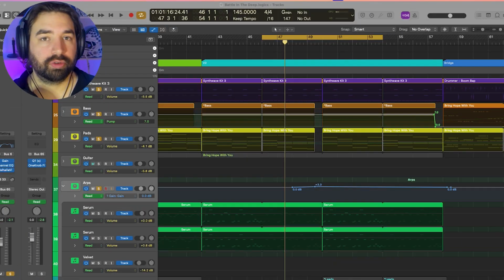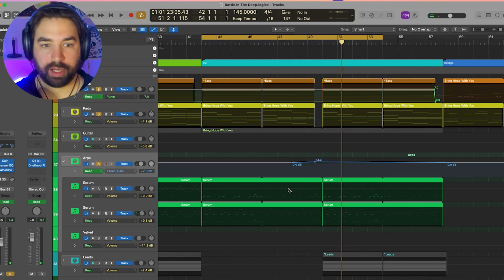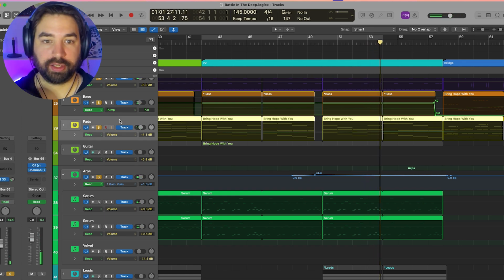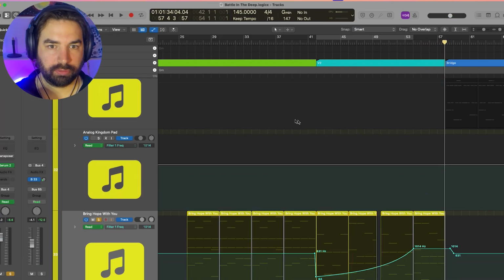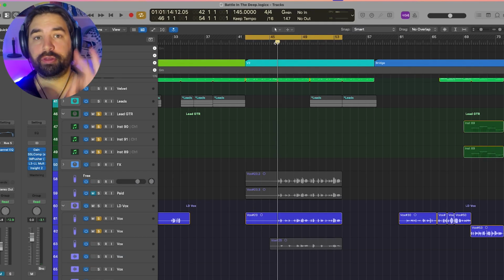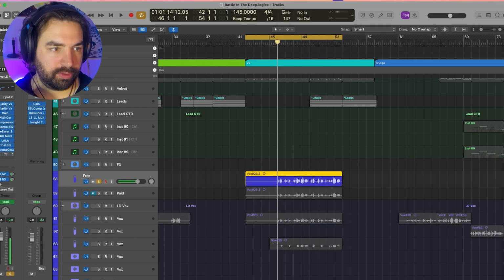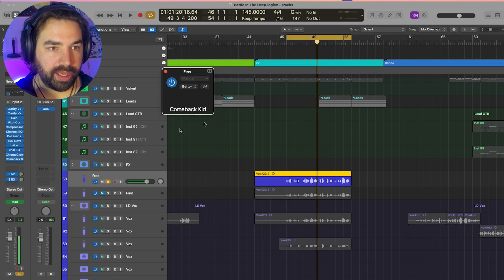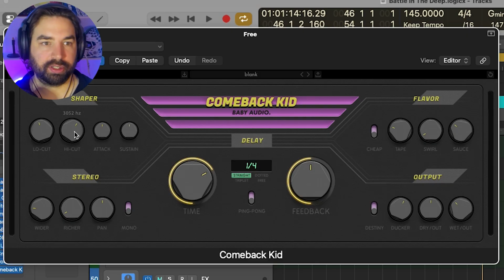3 Tricks To Create Pro-Level Depth In Your Mix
🎧 Grab my system for creating pro-quality songs from your home studio or bedroom with just your laptop... using only free or stock plugins

Finally have the CONFIDENCE and repeatable SYSTEM to consistently FINISH MORE PRO MUSIC!

🎧 [COURSE]  GROW YOUR SPOTIFY STREAMS:
Discover how to generate your first $1,000 a month from Spotify:

⏰TIME STAMPS:⏰
0:00 - Why depth matters
0:50 - Step 1
3:03 - Step 2
7:07 - Step 3